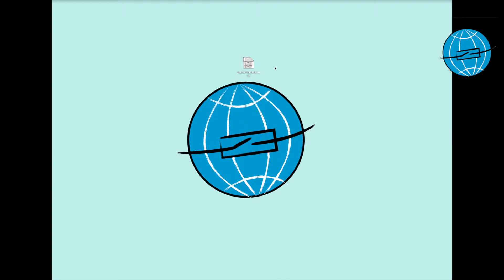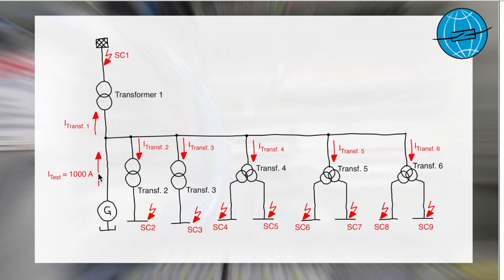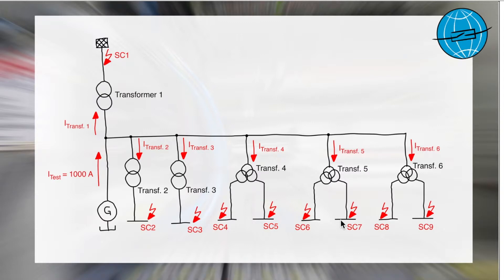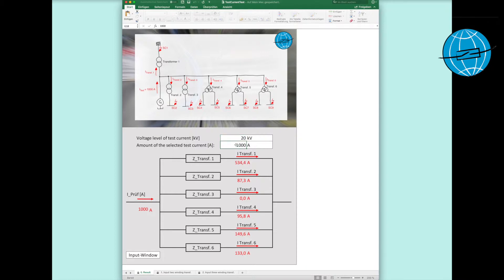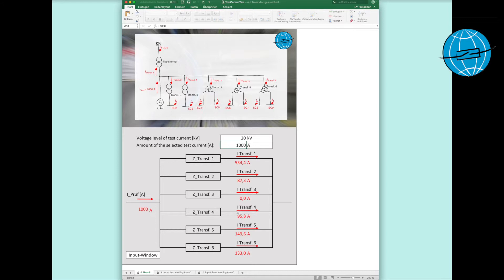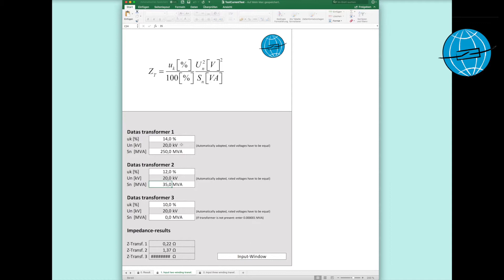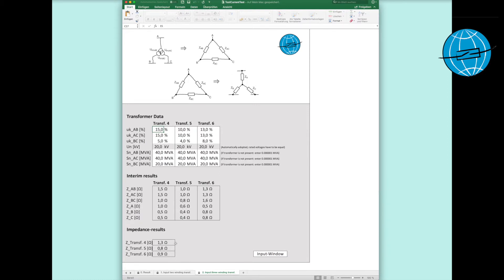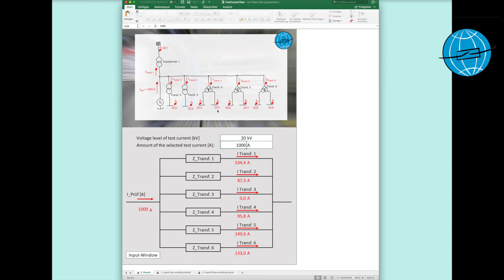CT test tool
In this video we show you how to use our free CT test tool to calculate the current distribution of currents test runs in advance. You can download our free tool in our download area